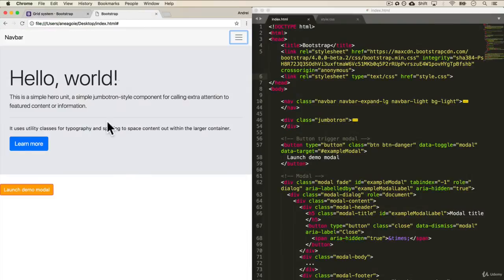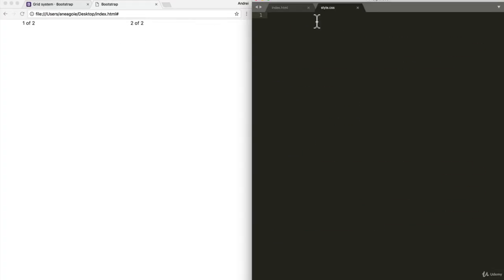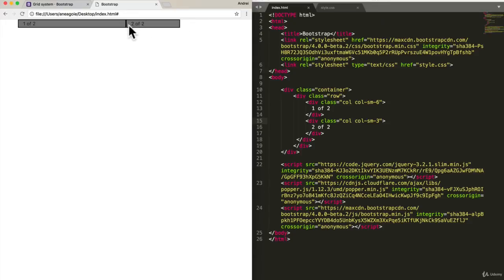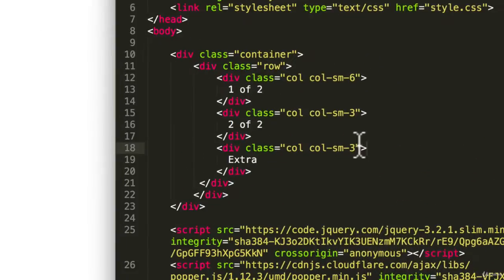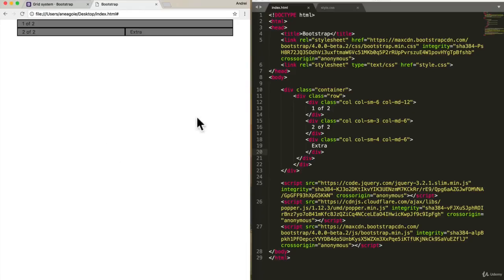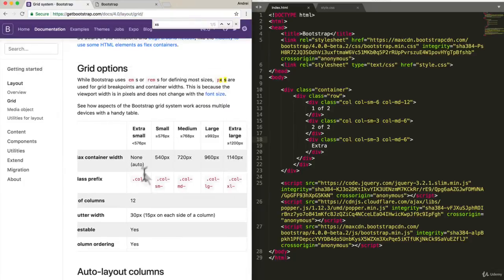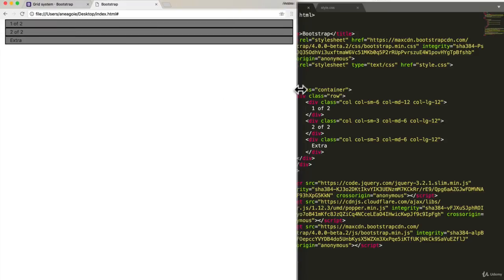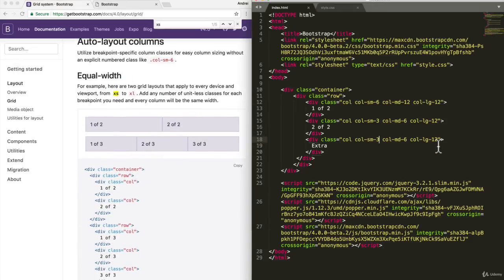8. Bootstrap 4, Templates, And Building Your Startup Landing Page | 3. Bootstrap 4 Grid